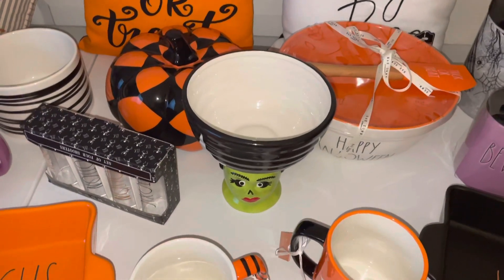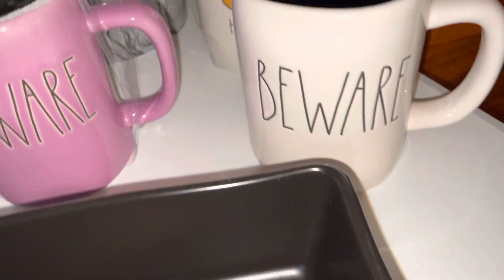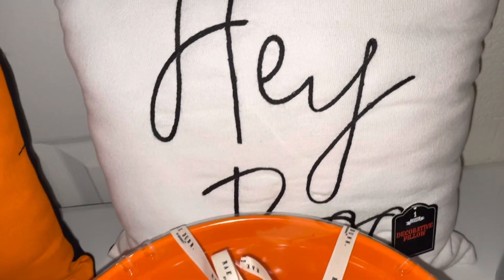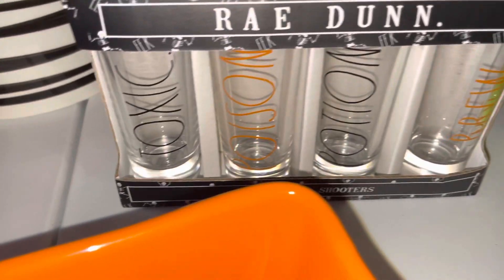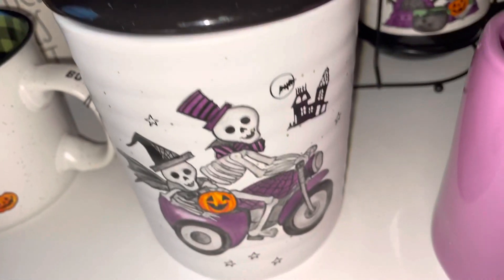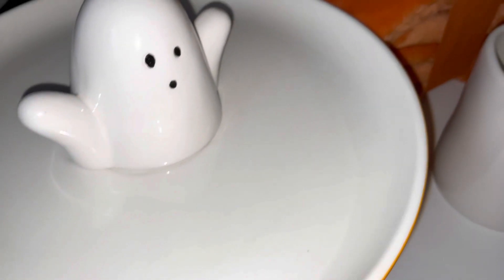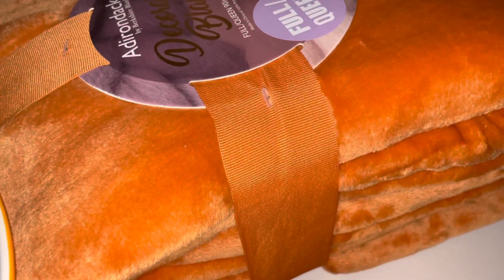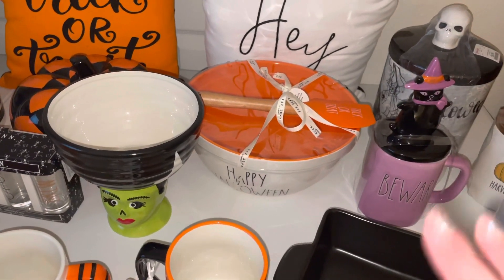Rae Dunn Halloween Haul | TJMaxx, HomeGoods, BigLots & more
In today’s video I’m sharing with you a Rae Dunn Halloween haul from TJMaxx, HoneGoods, BigLots & more. I hope you enjoyed watching my video. I loved all the items I found for Halloween this year. raedunn raedunnfinds raedunnhunting raedunnmugs raedunnhalloween halloweenhaul halloween2021 halloweendecorhaul tjmaxx homegoods biglots #